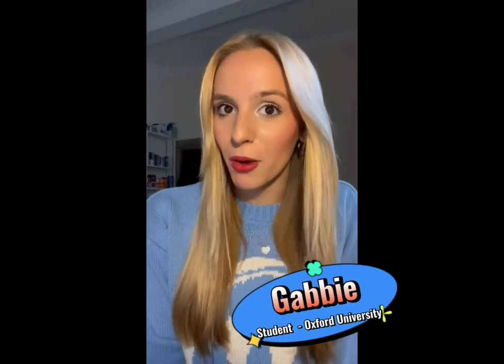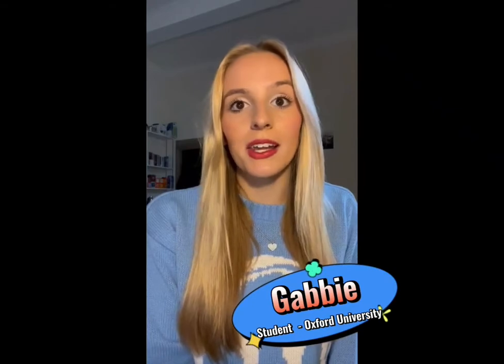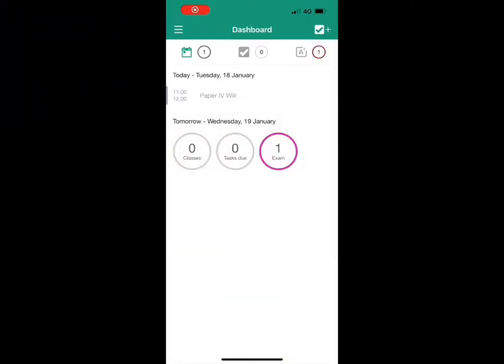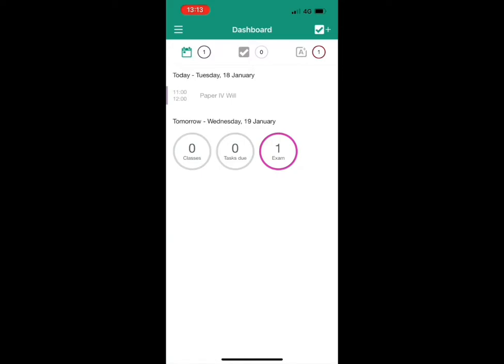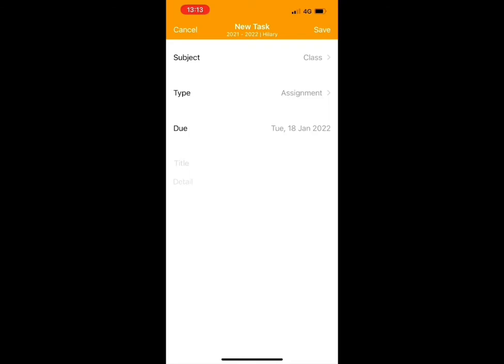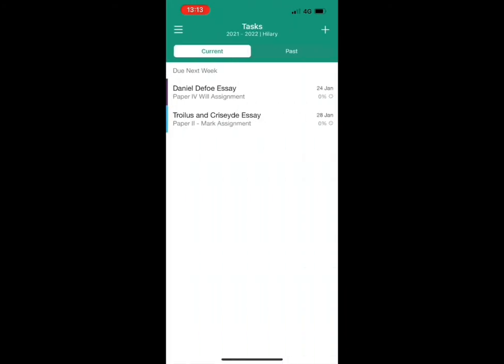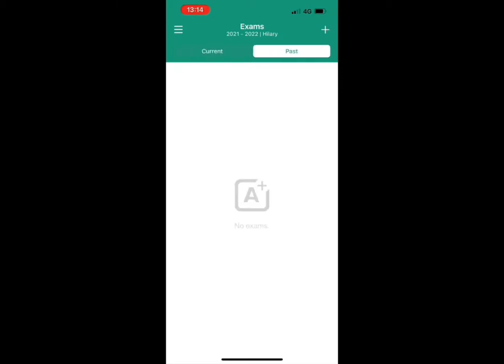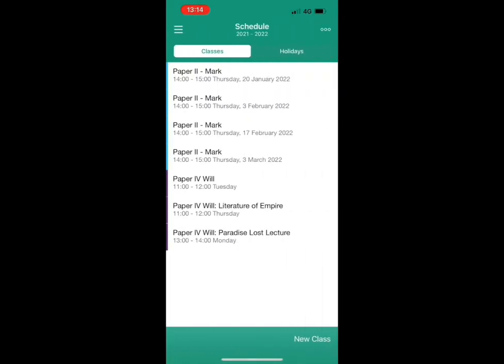My Study Life App - Quick Introduction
A quick introduction to the My Study Life app, demonstrated by our Co-Owner and Director of Communications, Gabbie Crick Lewis. My Study Life enables you to keep track of all of your classes, tasks, assignments and exams - anywhere, on any device. MSL will organise your academic life for you, ensuring that you never miss a piece of homework, or forget a lesson. Better organization will allow you to be a more productive student, creating more time for you to spend on the things that matter to you.